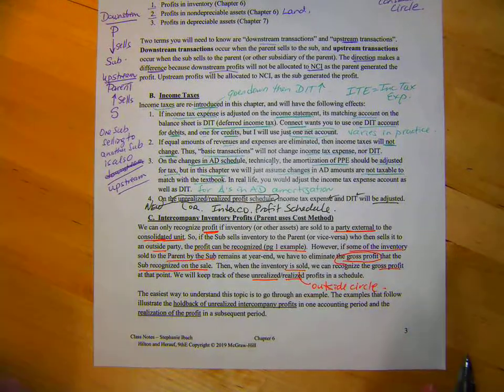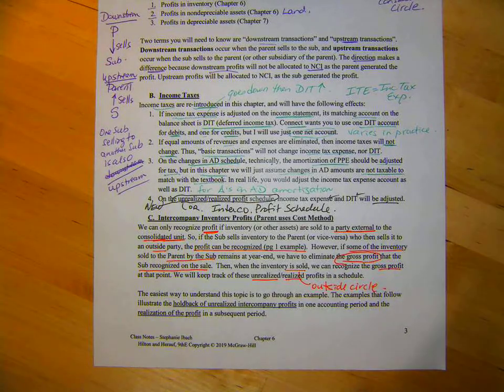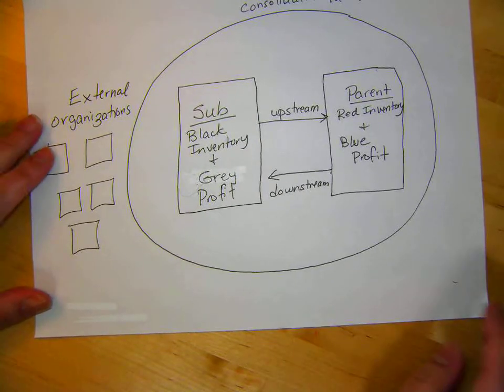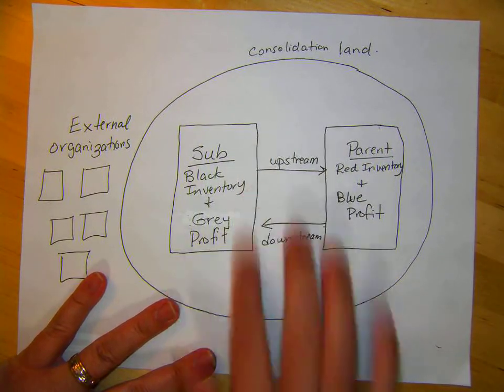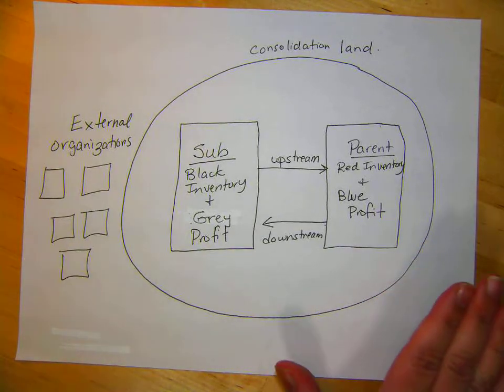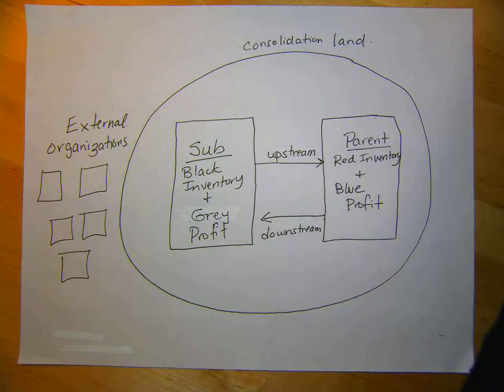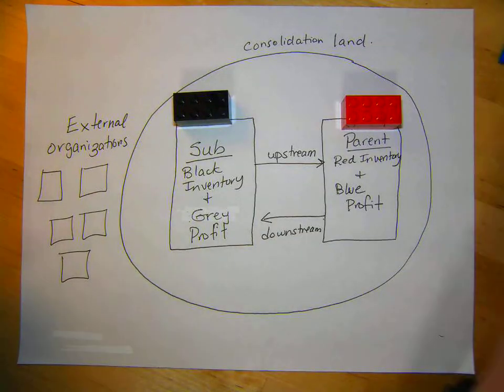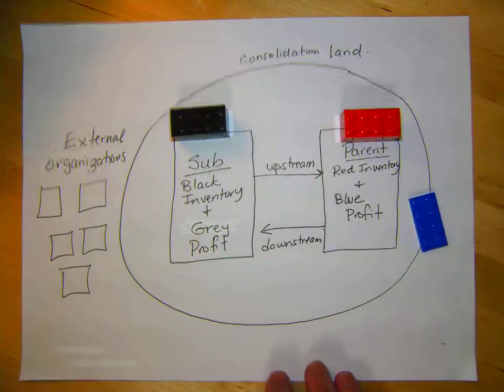410 Ch 6 Part 4